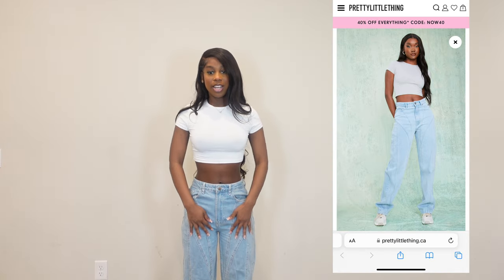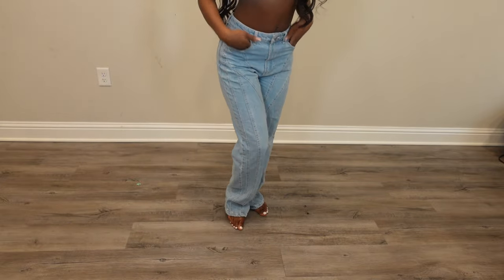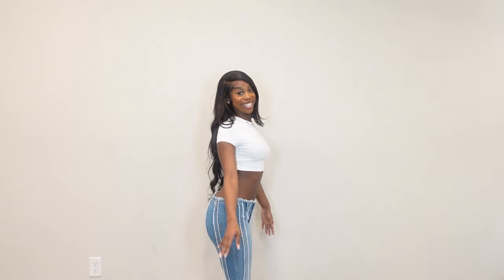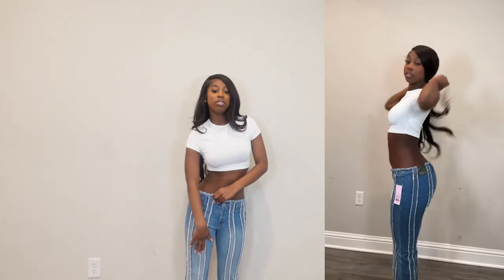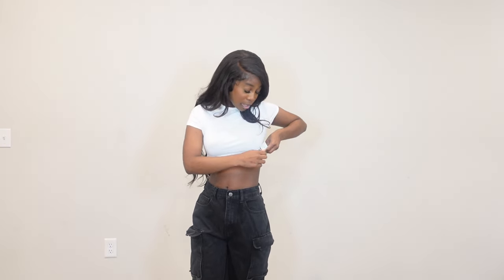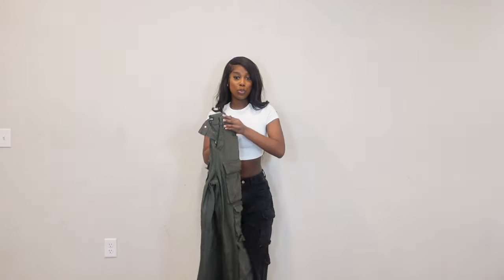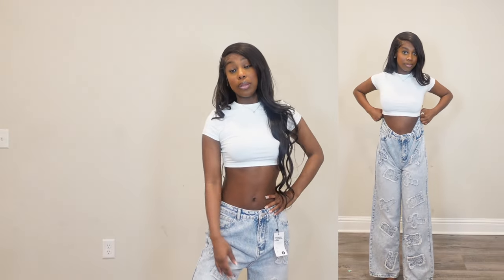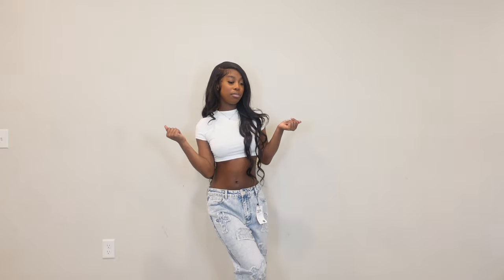DENIM HAUL | THE CUTEST AFFORDABLE JEANS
(Watch video in HD 1080p)

Amazon storefront

*FAQ*
Height: 5’4
Weight: 120
Camera: Sony zv-1

i do not own or claim any of the music used in this video

3,250 THANK YOU!